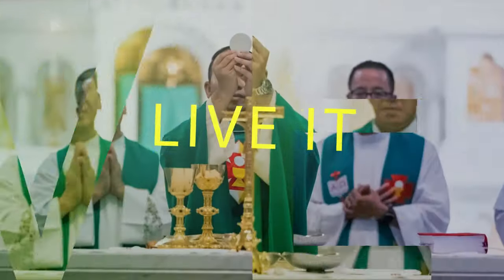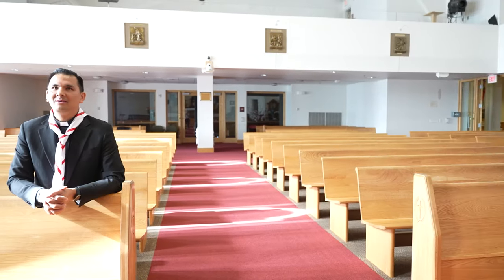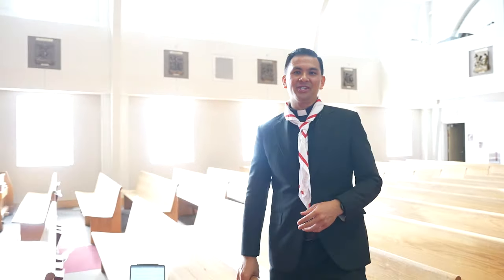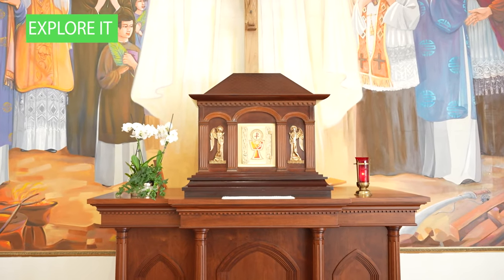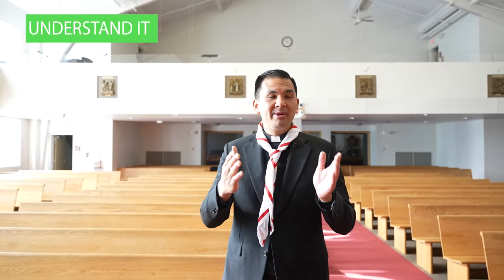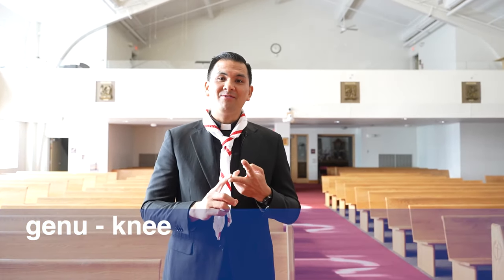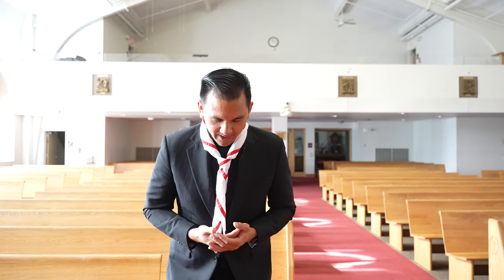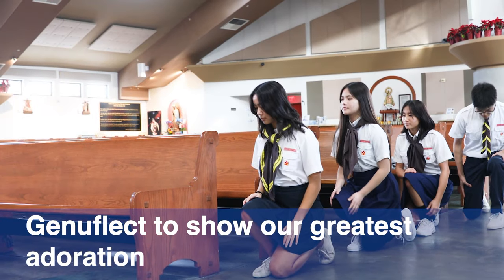Wonders of the Mass (Episode 02): Genuflecting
What does "genuflect" mean? Why should we genuflect when we enter into the presence of Jesus in the Eucharist? Join us as we learn about how this humbling action when we enter the church.

Wonders of the Mass is a VEYM video series to help members grow in their love for the Eucharist through a deeper understanding of the Mass. Every Monday throughout 2023, we will dive into an aspect of the Mass to EXPLORE its meaning, UNDERSTAND its purpose and share ideas on how we can LIVE the Mass when we leave the Mass.

By the end of 2023, you’ll have 52 new insights into the Mass that will help you more fully participate in, love and appreciate this special encounter with Jesus in the Eucharist!